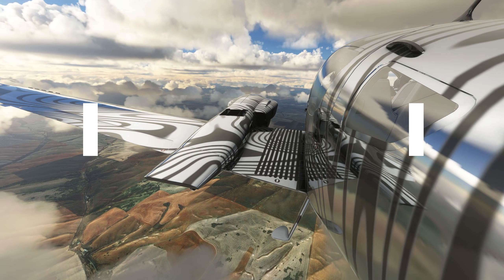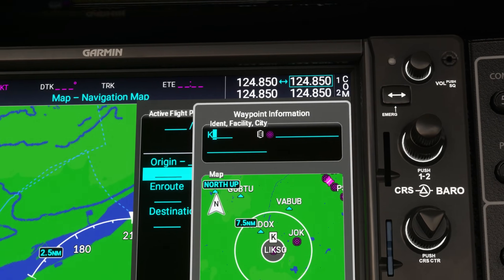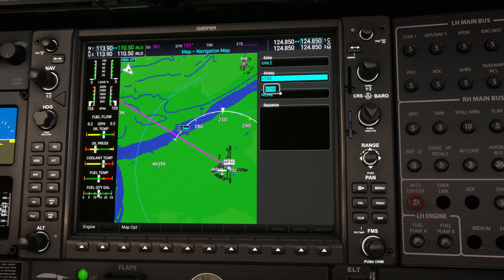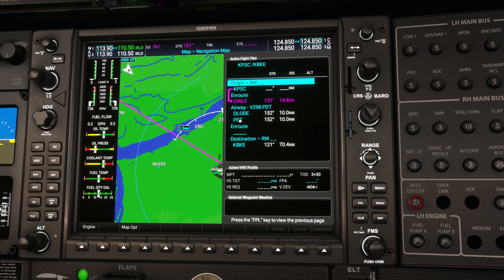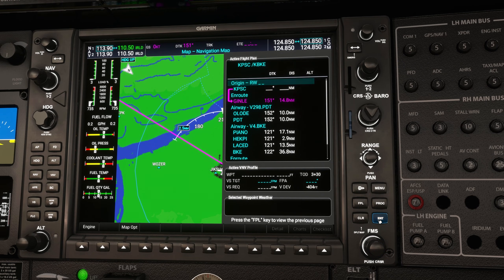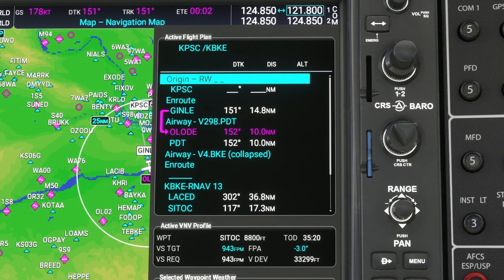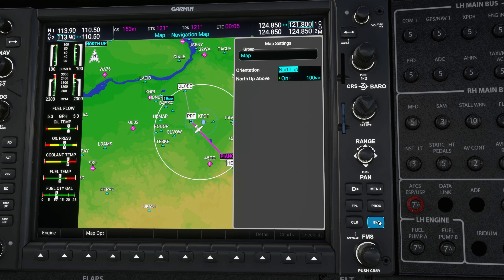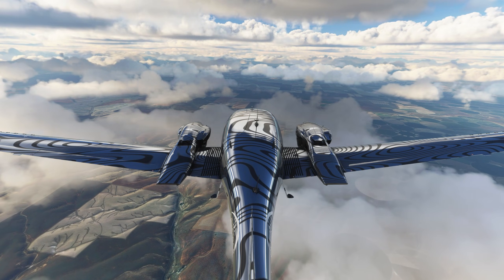MSFS: G1000 NXi Update 0.2.0 - Airways, North-Up Map, Brightness - Microsoft Flight Simulator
Learn about the features added to version 0.2.0 of the Working Title team's G1000 NXi mod. You can now enter airways into your flight plan, choose north-up mode for the map display, and change the brightness of the screens. Get the NXi addon directly in the MSFS Marketplace.

=== Chapters ===

0:00 Introduction
0:24 Keyboard Entry Mode
1:10 Airways in Flight Plans
3:54 Map Orientation Options
5:24 Brightness Settings
5:48 Conclusion

=== Discord Server ===

If you want to chat with me and others who follow the channel, join us here in the very new "On The Ground" Discord server

I am not a flight instructor and this video is not to be used as a resource for real-world flight training. It's only intended as a tutorial for casual use in flight simulators such as Microsoft Flight Simulator.